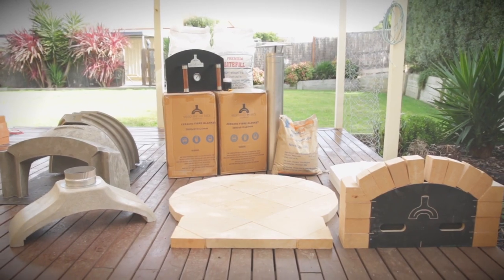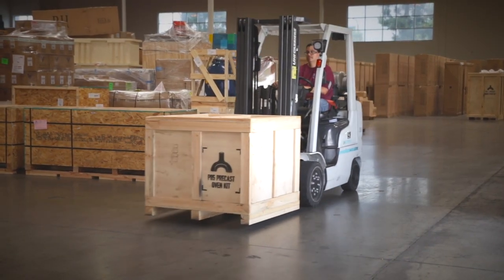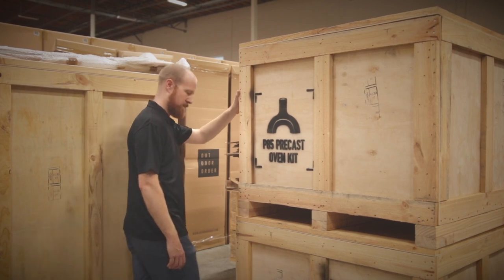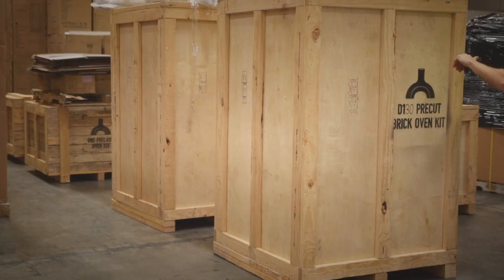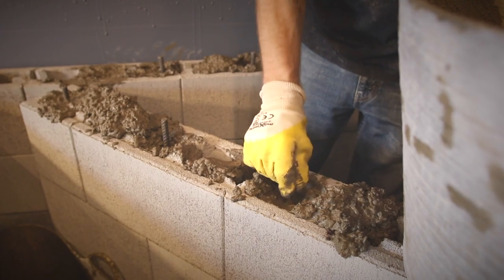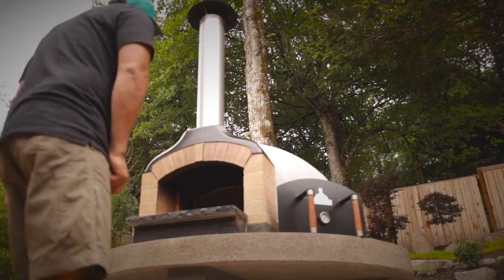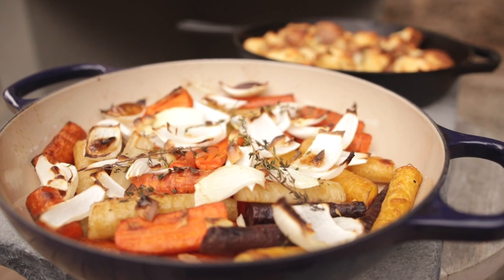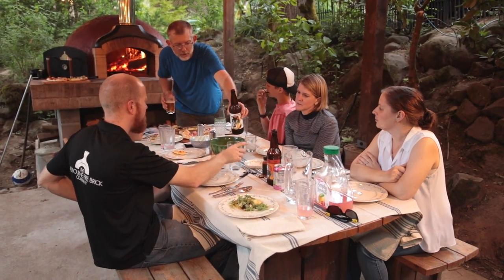Welcome to Flamesmith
We're very excited to introduce you to our new company, Flamesmith. Flamesmith is the American sister-company of The Melbourne Fire Brick Company, established in 2016 to act as the distributor for our Wood Fired Pizza Oven Kits and equipment to our customers across the USA and Canada.

We visited five of our customers on the West Coast in July 2018 to interview them and see what they thought about their ovens, and their experience in dealing with Flamesmith.